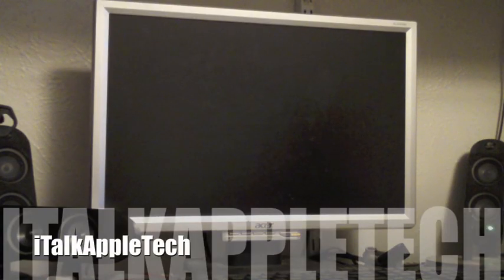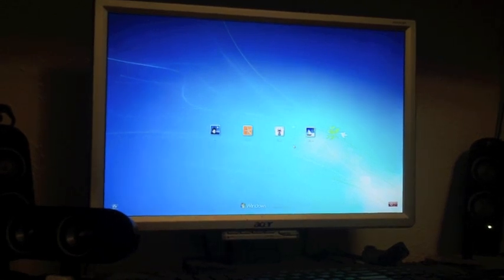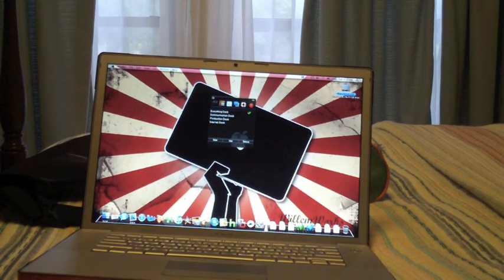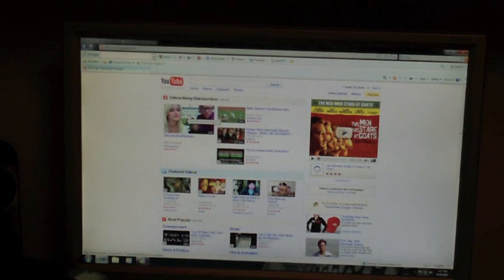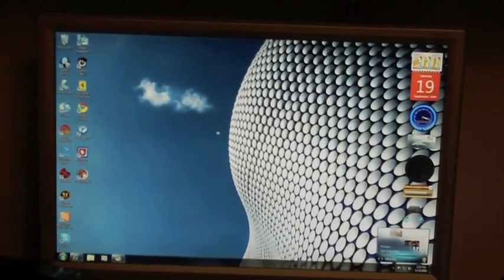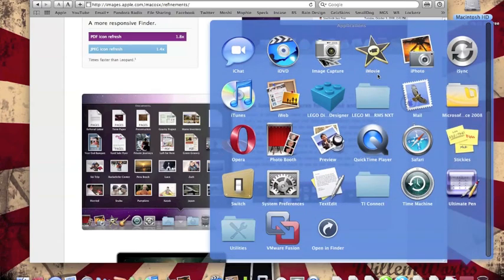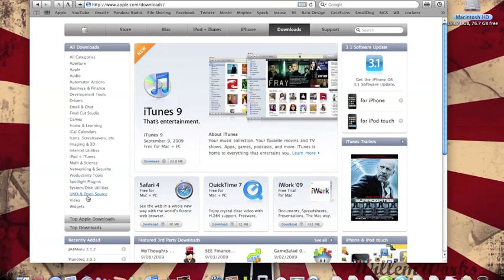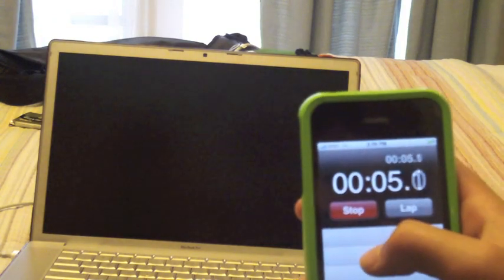Windows 7 vs. Snow Leopard Comparison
This is a comparison between Windows 7 and Snow Leopard.